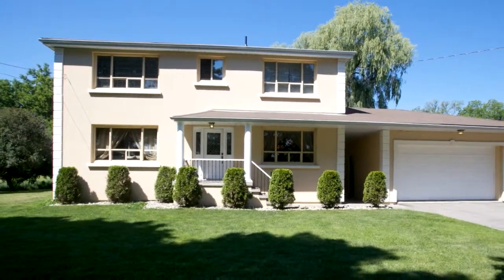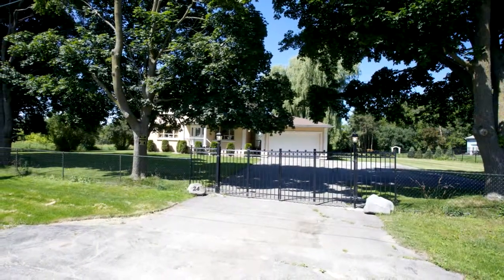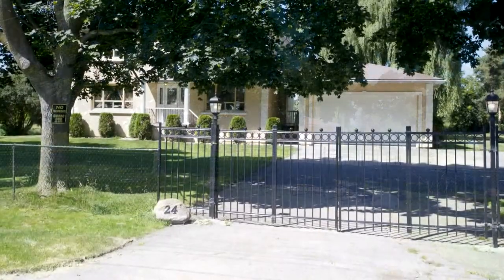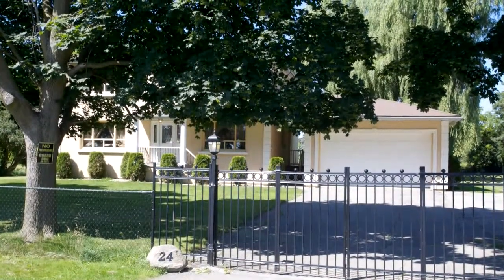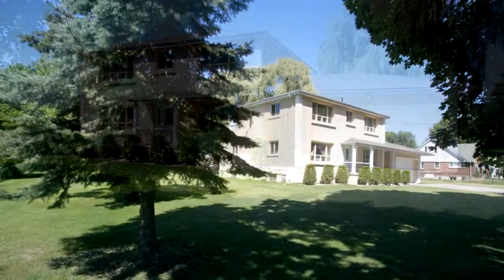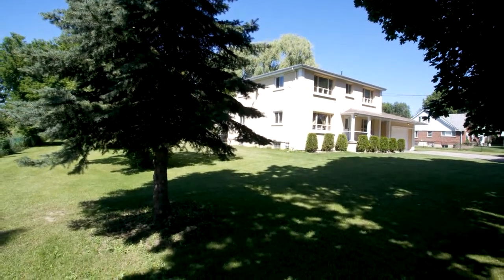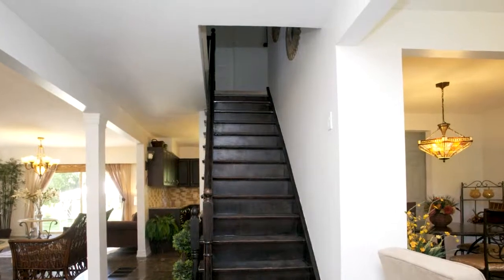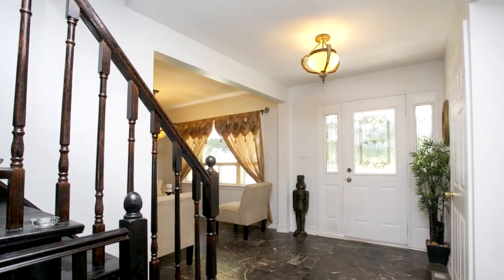24 Union Street, Gormley, Rural Whitchurch-Stouffville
A Rare Offering! This Solid 4 Bedroom Residence Sits On Over 1 Acre Breathtaking Pristine Corner Lot W/Majestic Mature Trees In Park-Like Setting, Beautifully Manicured Lawn, Fully Fenced! Featuring A Great Sun Filled Open Concept Layout, Generous Principal Room Sizes, Stylish Gourmet Kitchen W/Centre Island, Granite C/Tops & Ss Appliances, Well Appointed Bedrooms, Spacious Fin. Basement, Excellent Location, Only Minutes To The 404 & Yonge St., This Gorgeous Home Is Not To Be Missed!
Extras:
Include: All Electric Light Fixtures, All Window Coverings, Stainless Steel ge Refrigerator, Ss ge Stove, Ss ge B/I Microwave, Ss ge B/I Dishwasher, ge Washer & ge Dryer, C/Air, Electric Awning (As Is), HWT (R), Exclude: Gazebo, Electric Fireplace

Shaida Jeddi
Century 21 Heritage Group Ltd.
11160 Yonge St #3 and #7
Richmond Hill, L4S 1H5